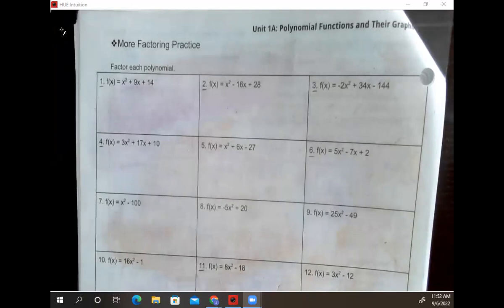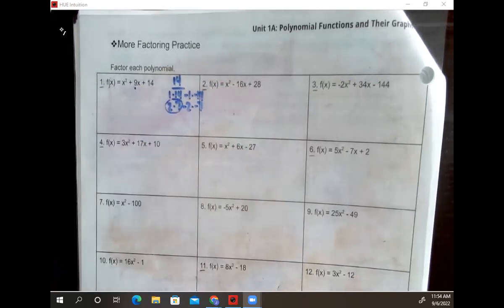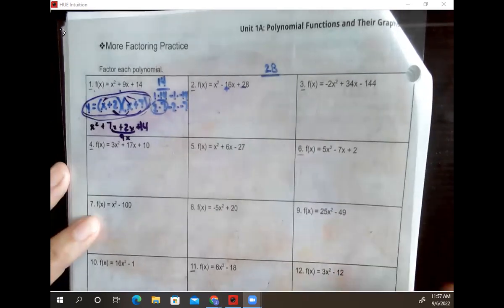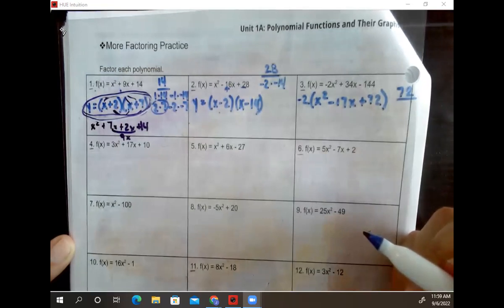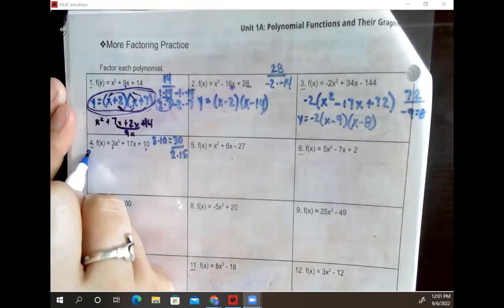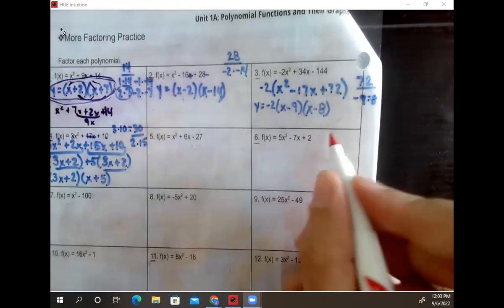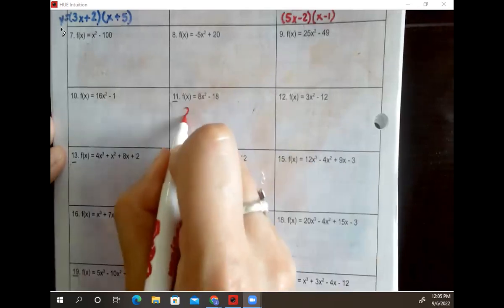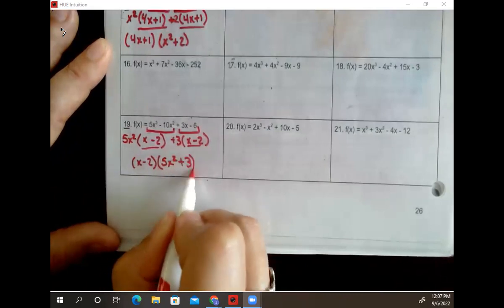AlgII Unit1A pg 26 Factoring GCF, Grouping, Trinomials